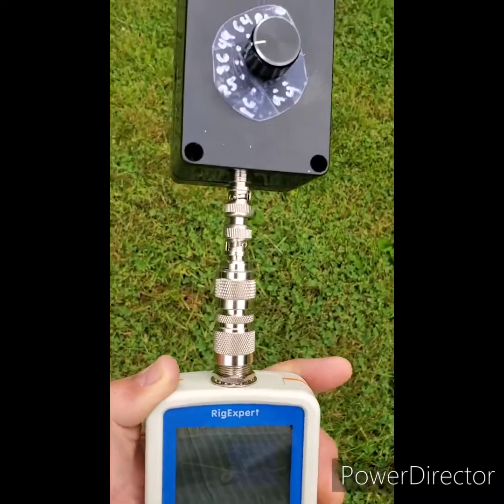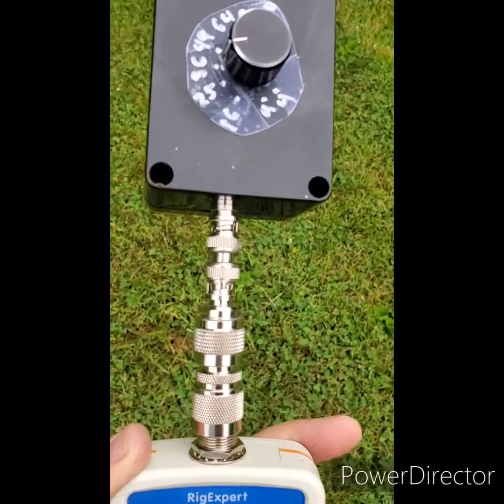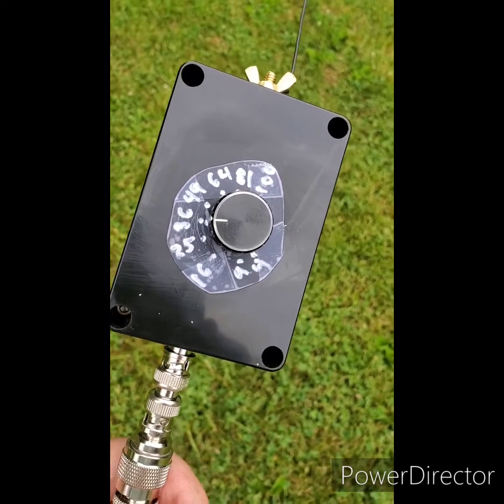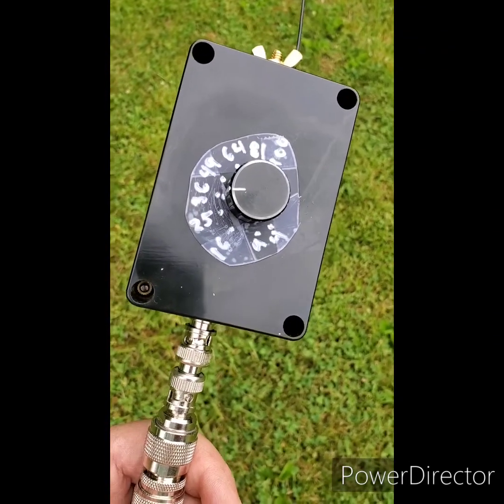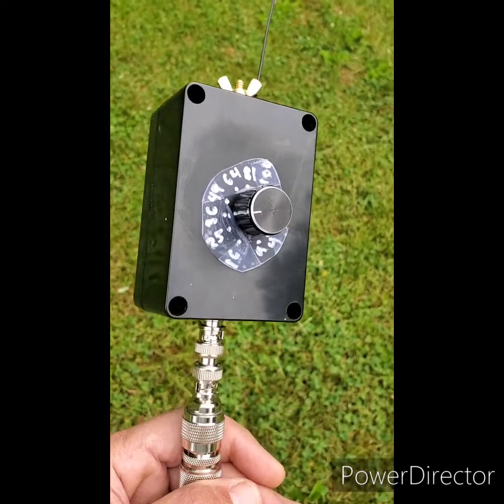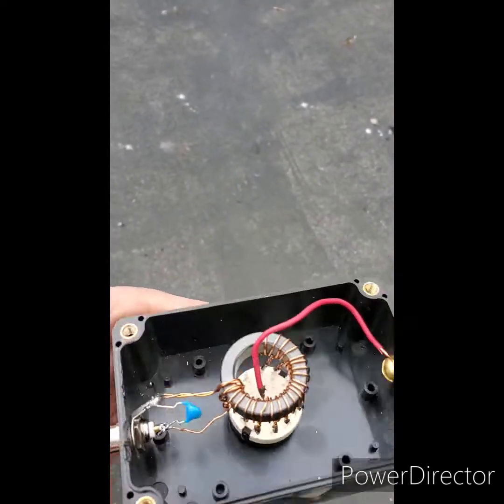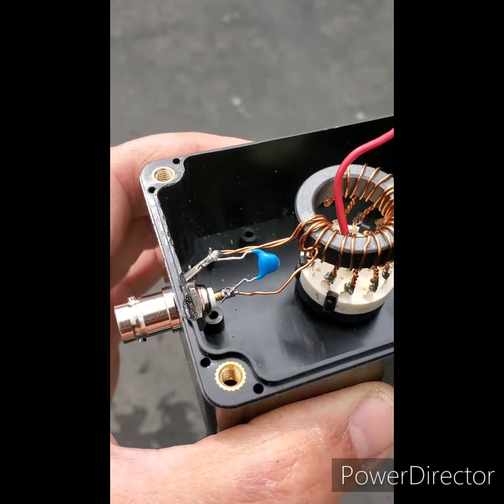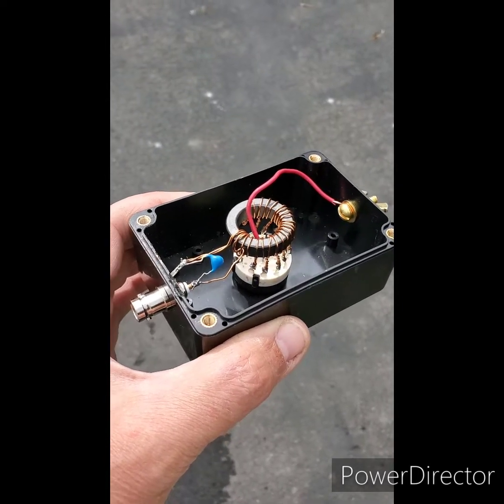Step-variable End Fed Half Wave ( EFHW ) antenna transformer for improved amateur ham radio QRP use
Impedance at the end of an end fed antenna of a fixed length can range widely depending on the frequency being used.
Here, I am demonstrating a step-variable EFHW autotransformer that I dreamed up, which allows more precise impedance matching to reduce feedline losses or to make it easier for an antenna matching unit to work.
Sorry about the "Jethro Bodine" style lettering on the dial... this had just come out of the shop and I only had a very fat pen that would write in white on a black background! :)
73 de KD8ZM Brady